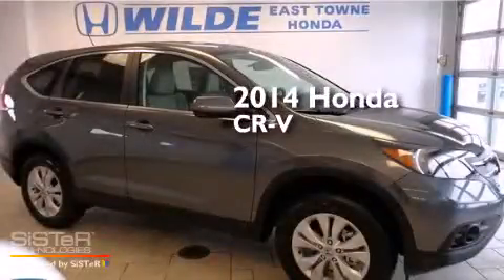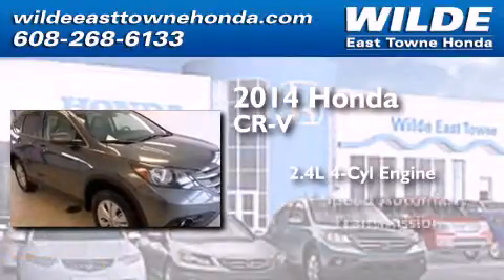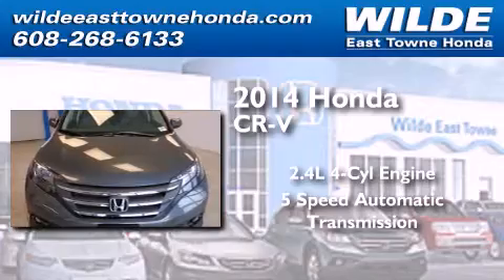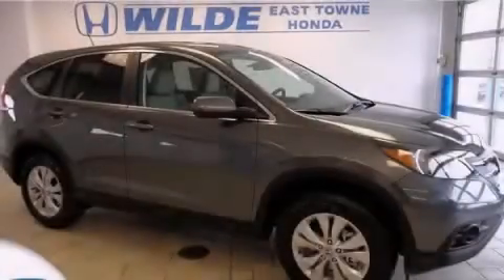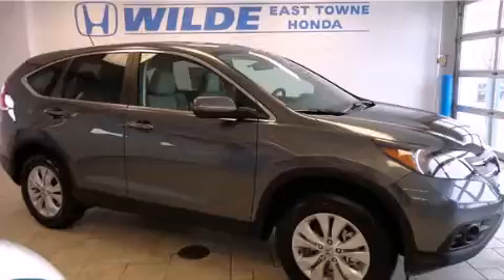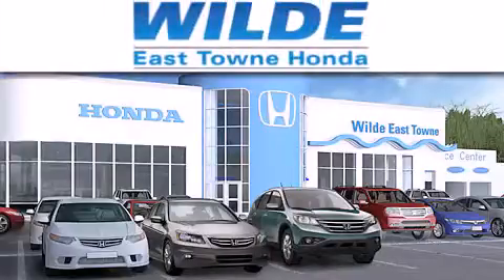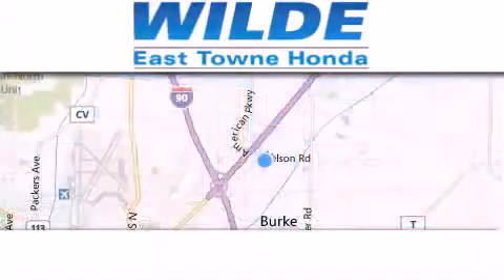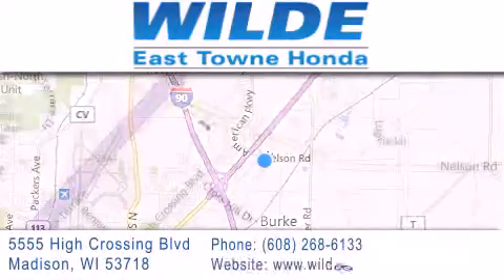2014 Honda CR-V Fitchburg WI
We have been honored to serve the Madison WI area , we promise that your experience at our dealership will exceed your expectations ! Year : 2014 Make : Honda Model : CR-V Engine : 2.4L 4 cyls Trans . : Automatic 5-Speed Exterior : Polished Metal Metallic Miles : 10 Interior : Gray w/Cloth Seat Trim Stock : 12958 Wilde East Towne Honda 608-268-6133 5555 High Crossing Blvd.